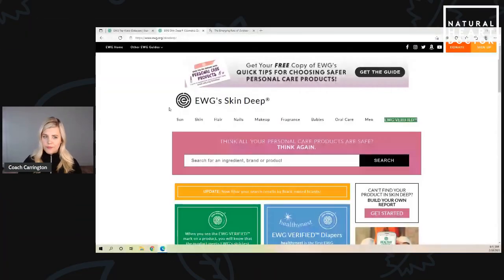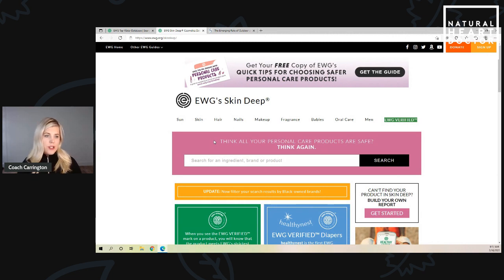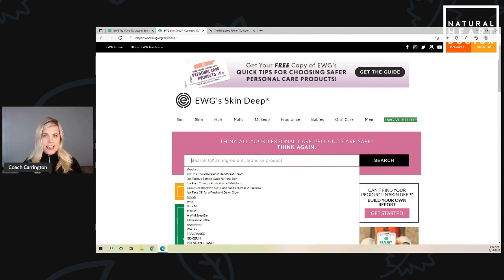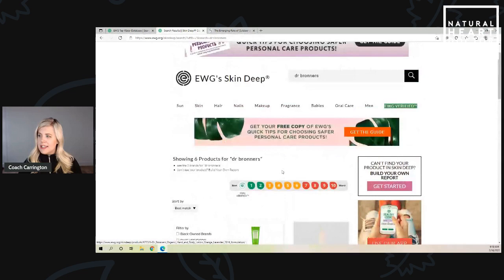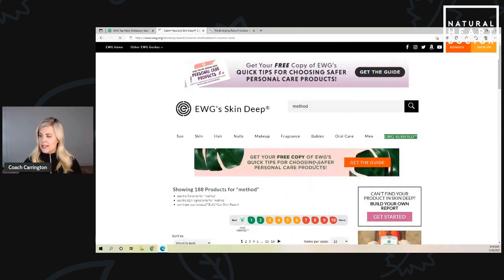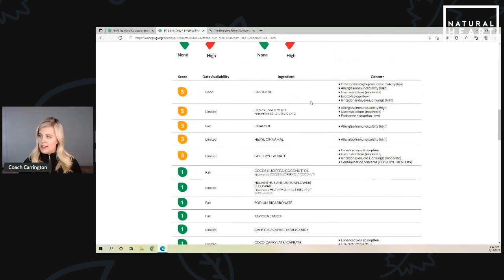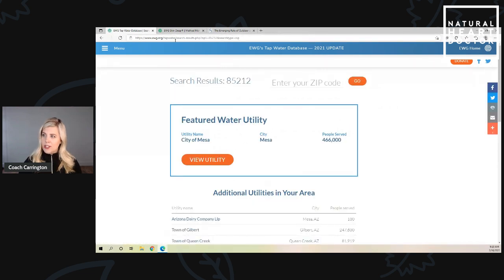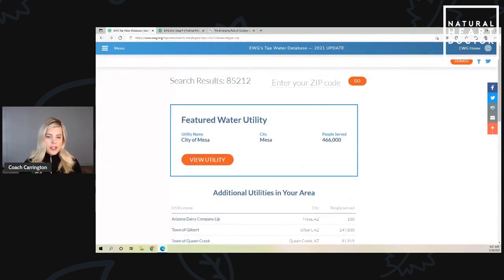21 Days To A Toxin Free Life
You’d be surprised at the things that may be a source of dangerous toxins to you and your family!

To get you started, we have a Toxin-Free Cleaner that is not only powerful at cutting grease and germs but is affordable!